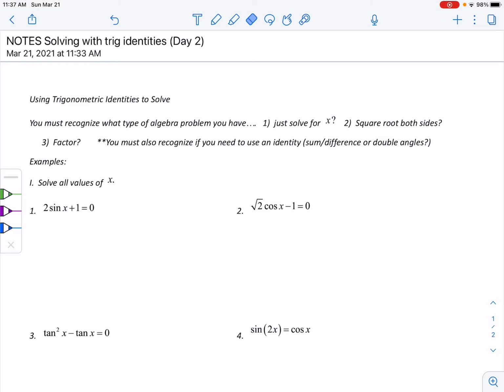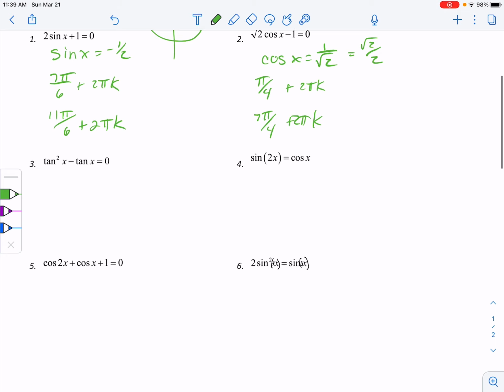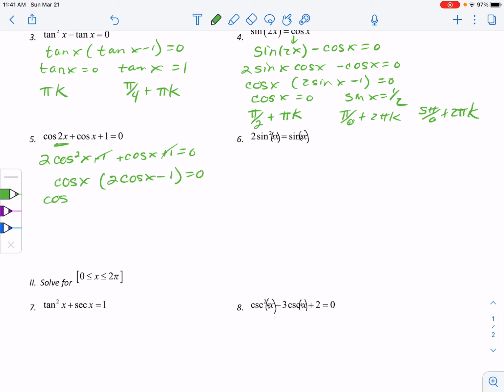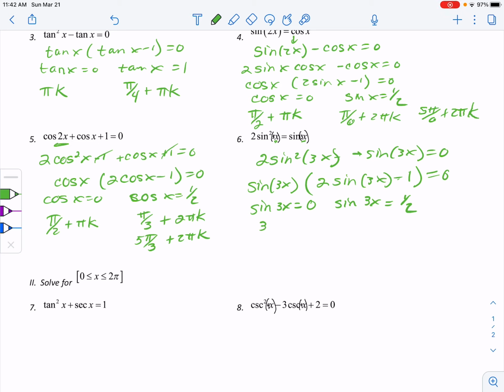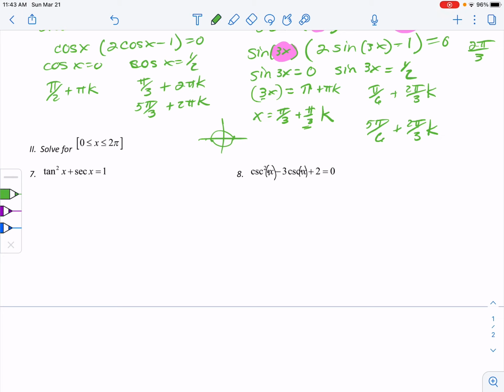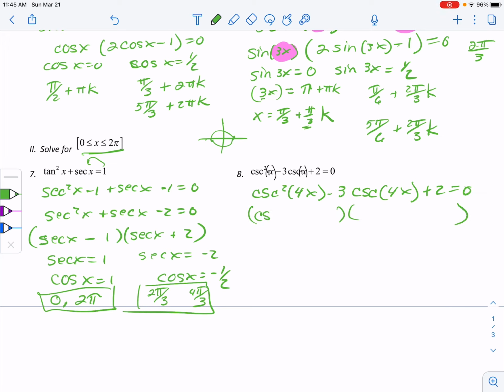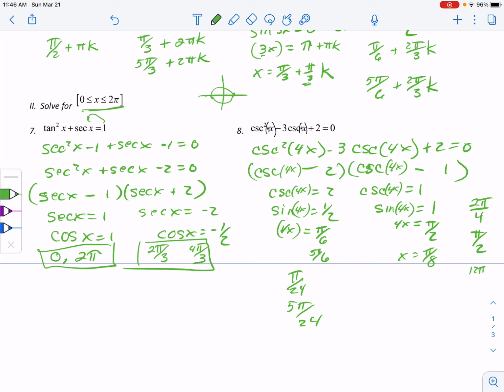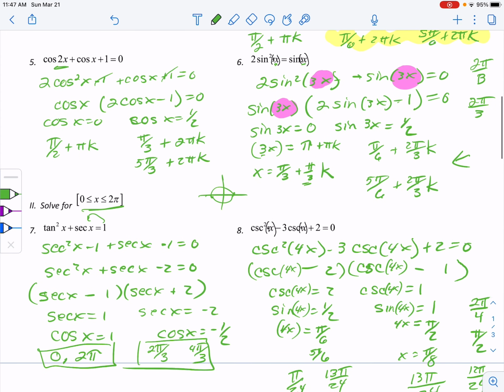Mrs. Wilt teaching Solving Trig Equation Day 2